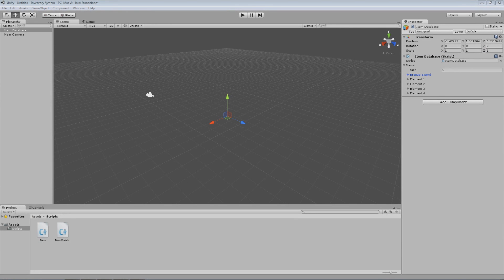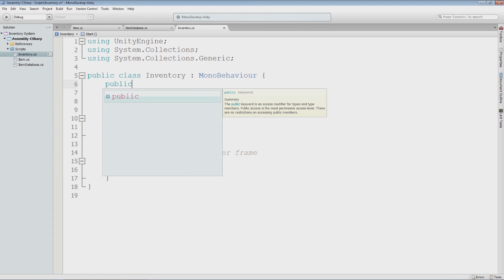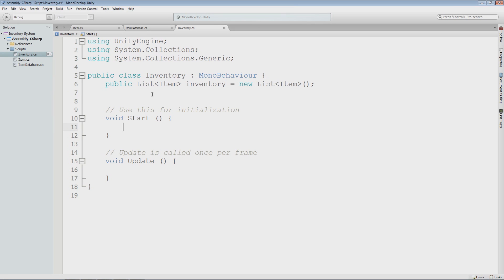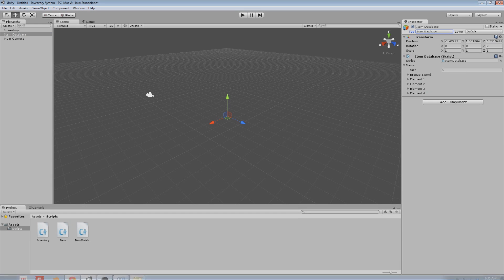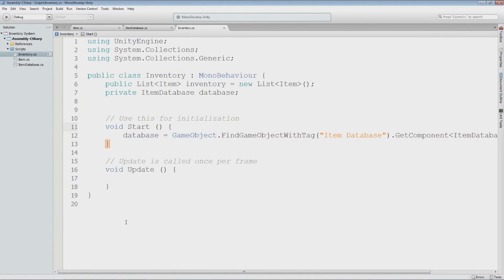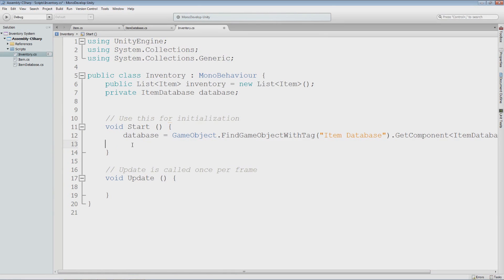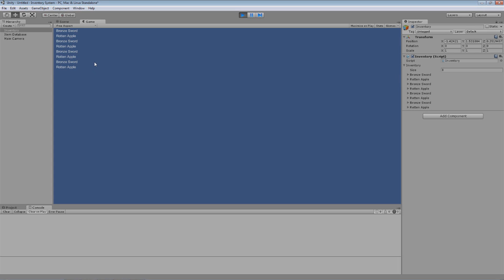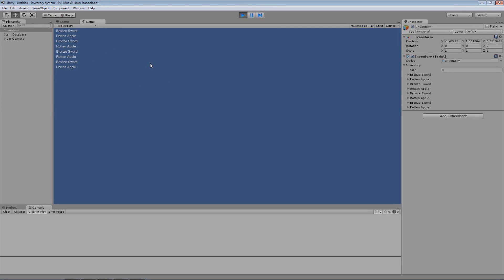Inventory System in Unity Tutorial (Part 3) - Unity3D C# Tutorial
Learn how to create an inventory system in Unity.

This series will focus on creating an inventory system much like systems in modern RPGs with item icons, tooltips, drag-and-drop rearranging, and more. An inventory system can be quite a confusing topic for most and I hope this series will answer most of the questions.

Inventory System Tutorial is a unity inventory tutorial that aims to explain the complexity of inventory systems so that even novice programmers will understand.